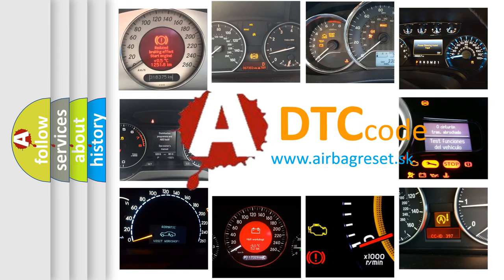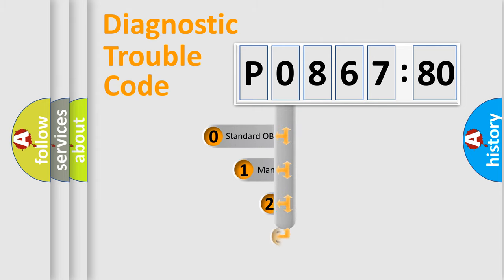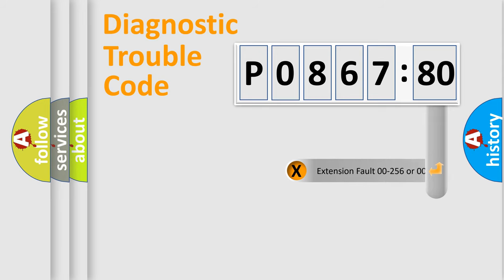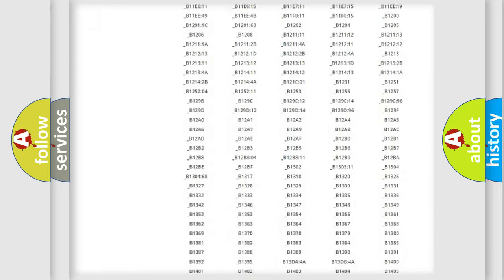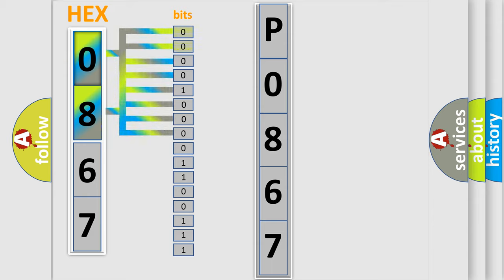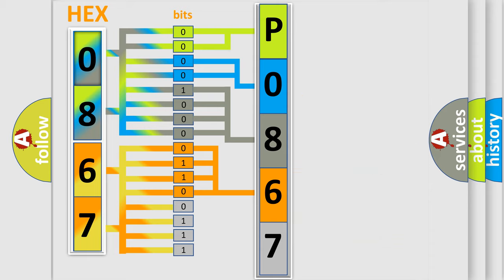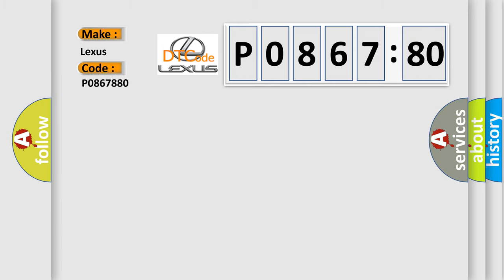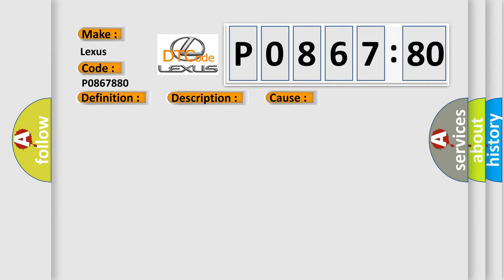DTC Lexus P0867-880 Short Explanation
Contents:
0:21 Basic DTC analysis according to OBD2 protocol standard.
1:48 Insight into programming
2:58 A diagnostically understandable description of the Diagnostic Trouble Code
3:05 Basic error definition

Make:
Lexus
Code:
P0867 880
Definition:
Lost Communications With Remote Function Actuator (RFA)
Description:
Cause:
Diagnose any power moding DTCs prior to diagnosing data communication DTCs.